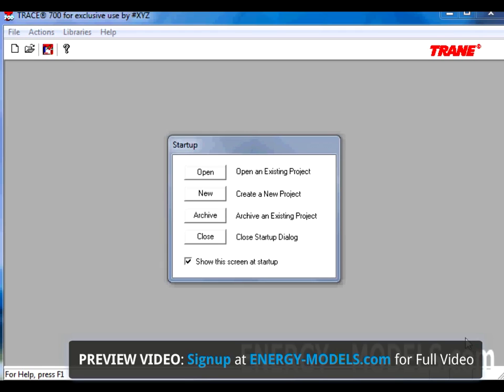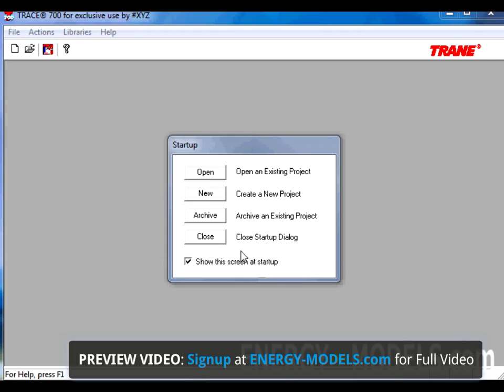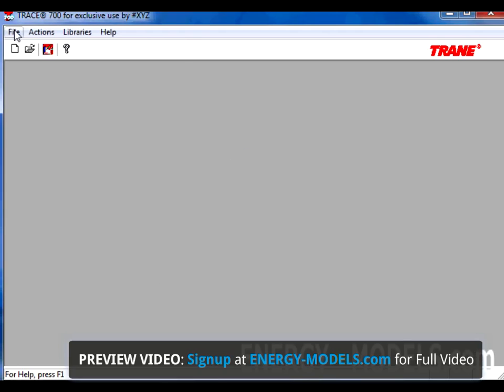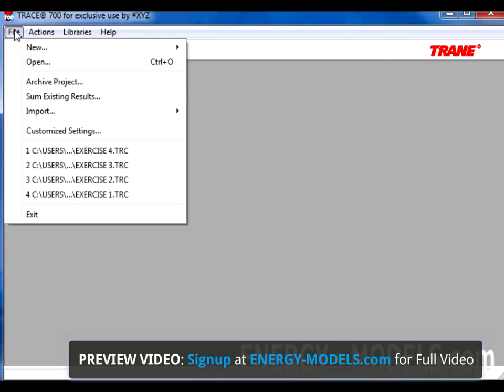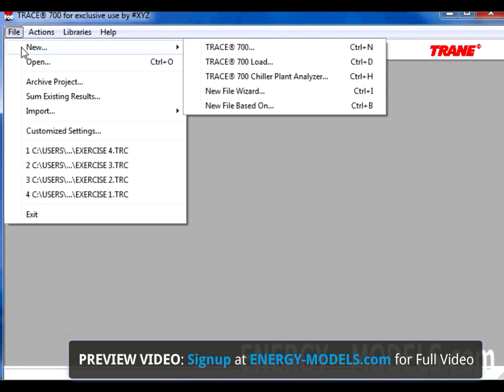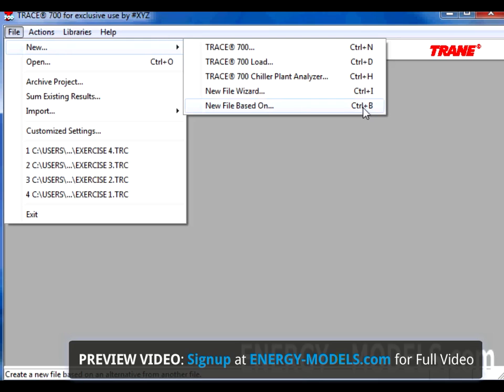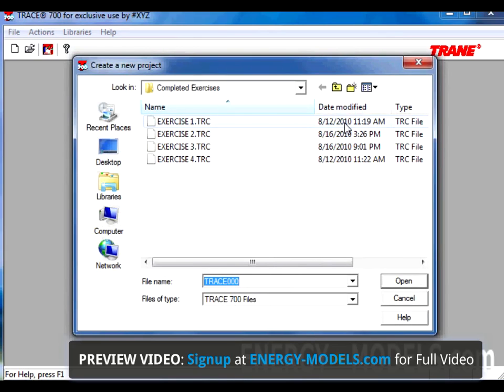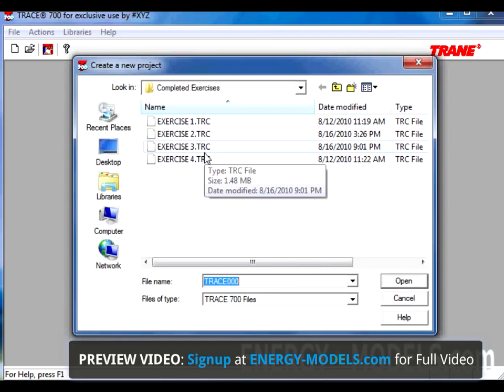Move and Combine Alternatives in Trane TRACE 700 | Energy-Models.com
This TRACE 700 lesson shows the potential of combining files, alternatives, or importing alternatives in Trace 700.

In this example, we're going to go through how to create a new file based on an existing file. When we open trace, we want to hit the close button, as we need to go to the file menu, select new, and select new file based on. You can also hit control b to start this process. Once we select new file based on, we will be prompted with a window to open a project.